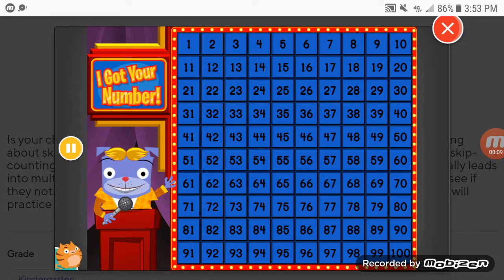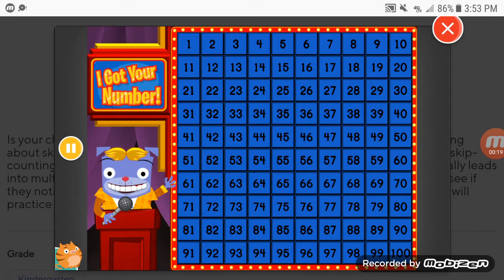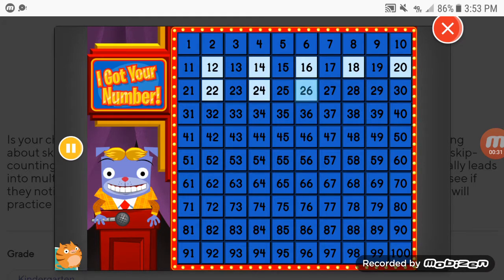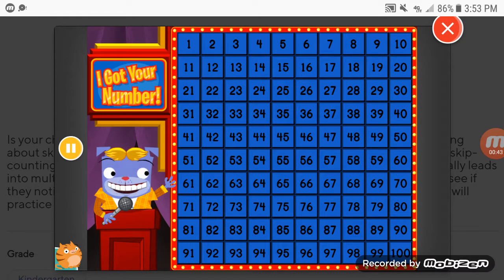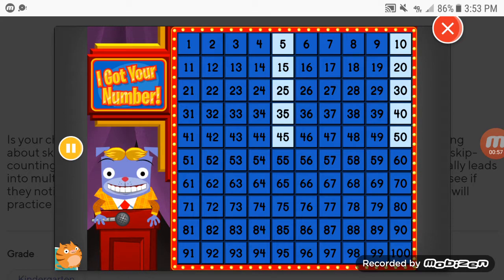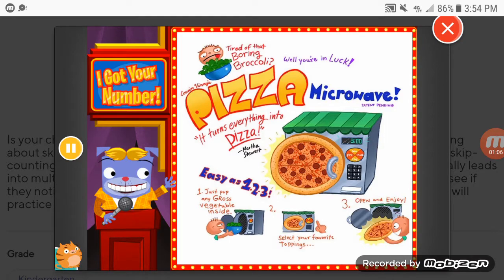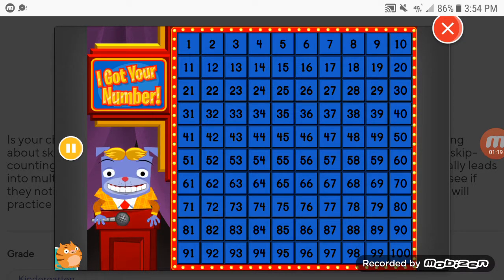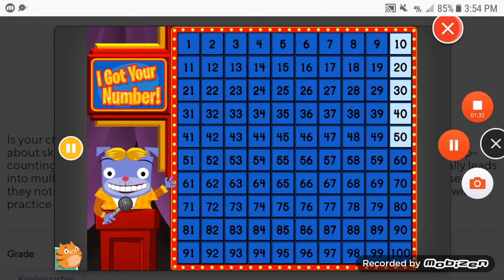Education.com - Beginner Skip Counting Game Show